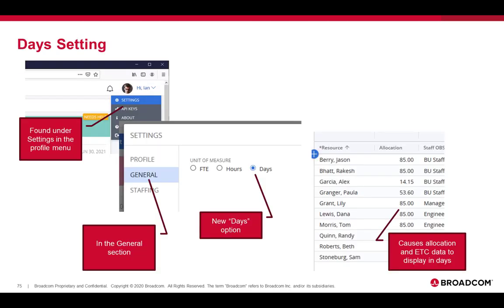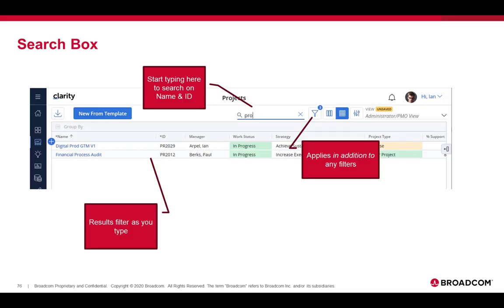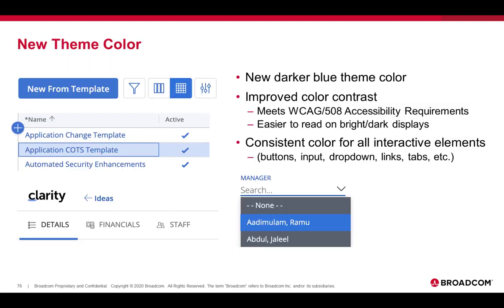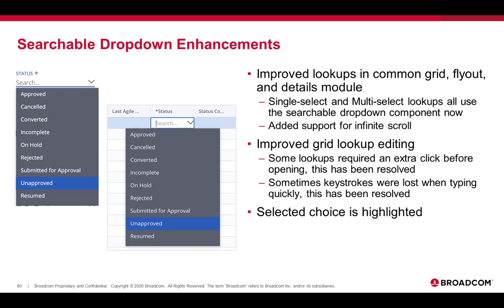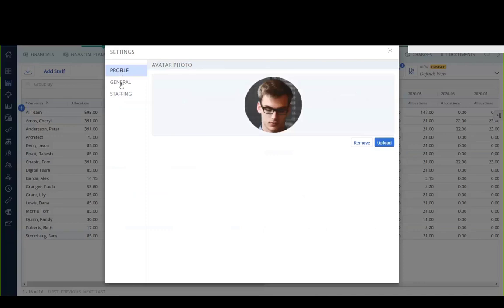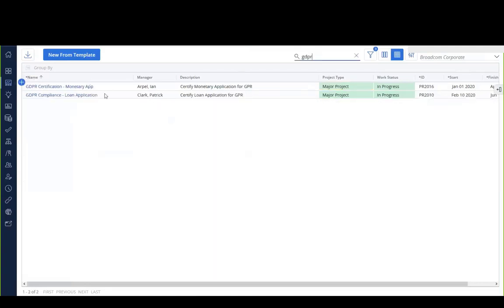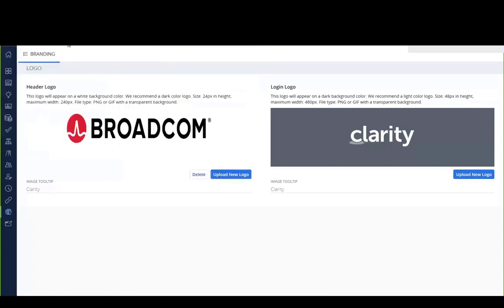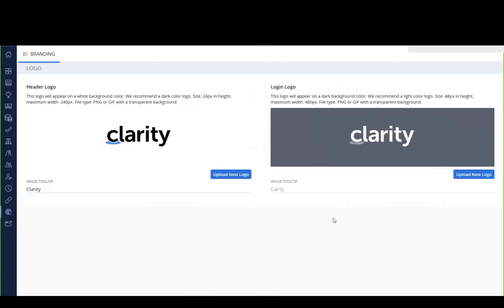Clarity 1581 - UI Enhancements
This video describes the various UI enhancements that are made to Clarity in release 15.8.1